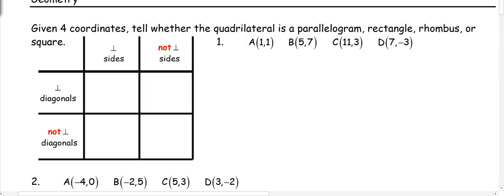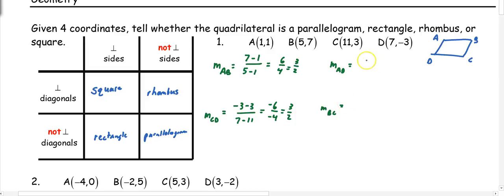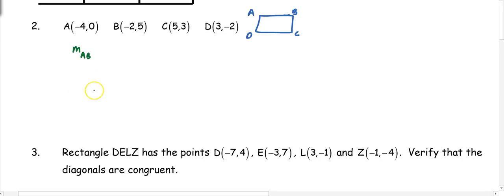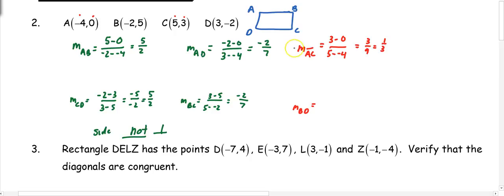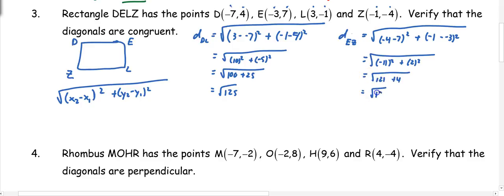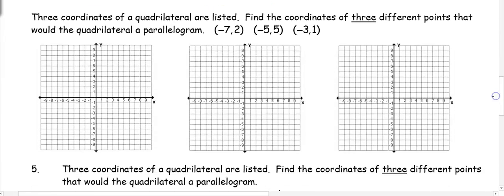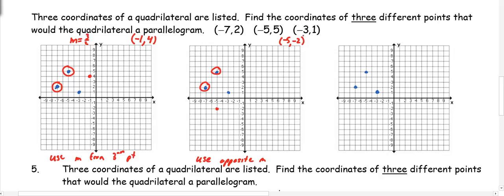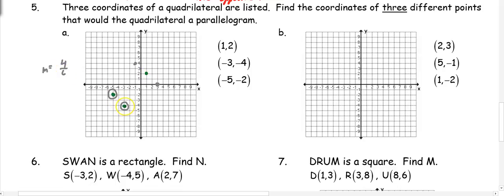U8D5- Coordinate Geometry